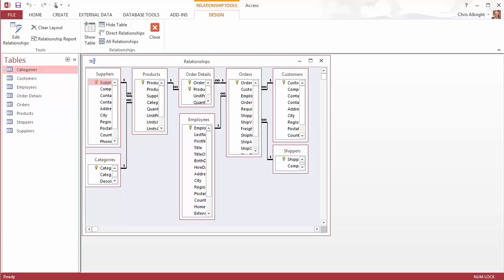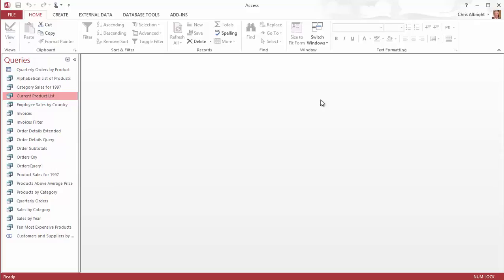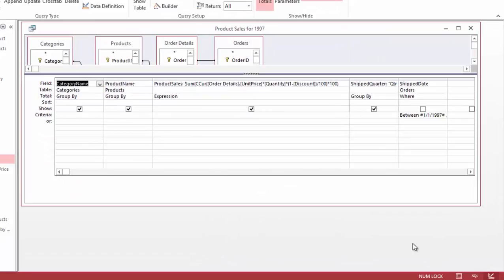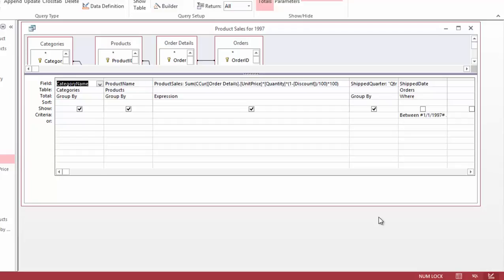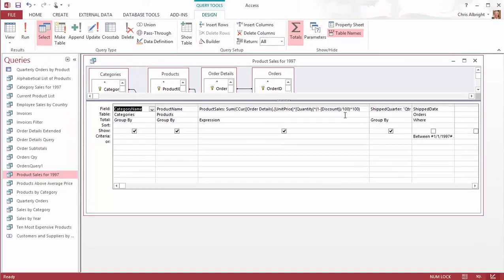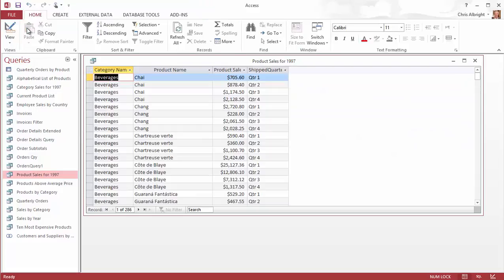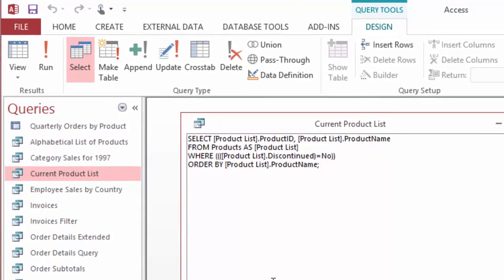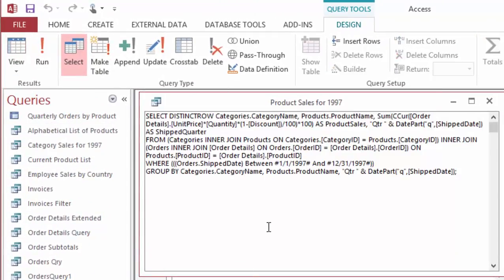Introduction to Queries